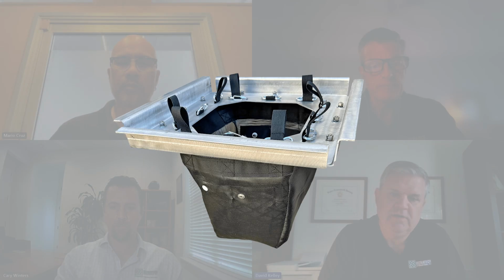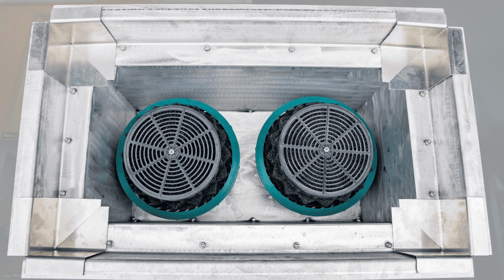Ask the Experts: What is the opportunity with Operation Clean Sweep and plastic pellet containment?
This is the fourth part of the latest UltraTech webcast where we talk about stormwater products. In this episode, members of our sales team discuss Operation Clean Sweep (OCS) and how UltraTech's stormwater products can help with the "zero pellet loss" initiative. Also discussed is the new line of Ultra-Storm Guard products designed with plastic containment (pellets, shavings and powder) in mind.